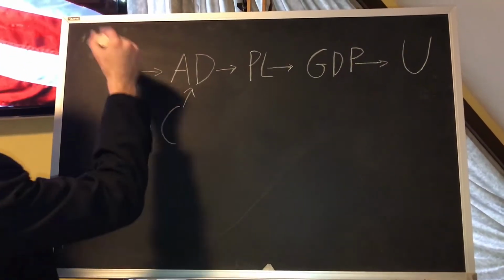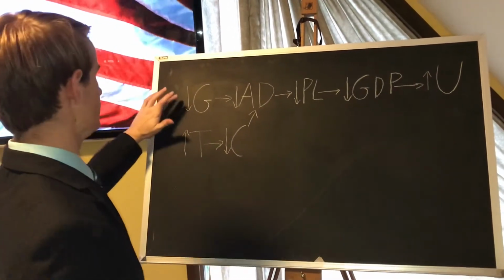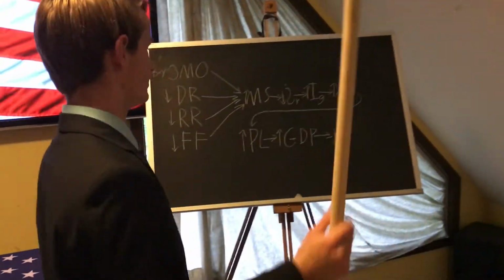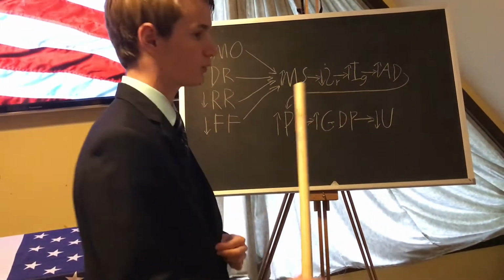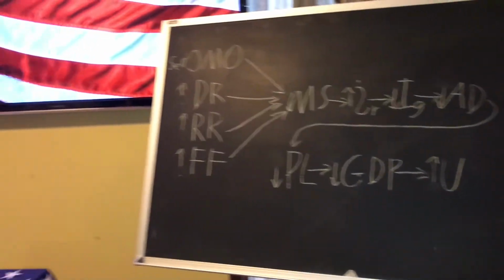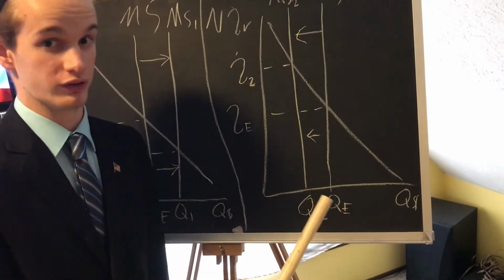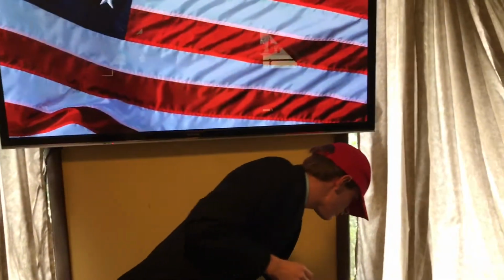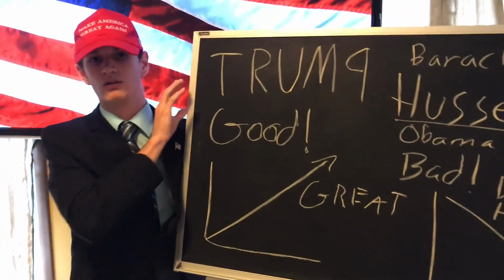Fiscal and Monetary Policy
Andres Prado, Joey Jung, William Callender

The other video is really low quality but this one took forever to upload